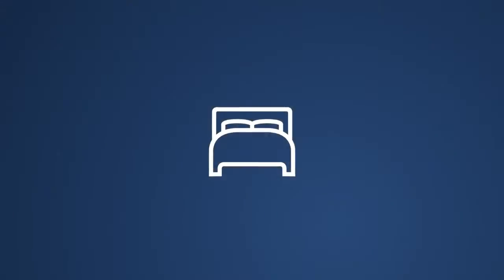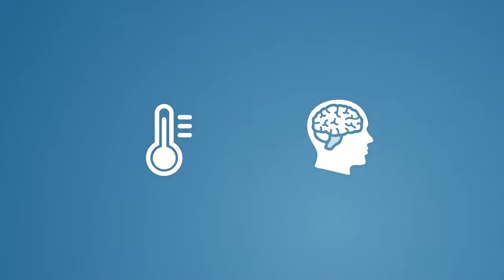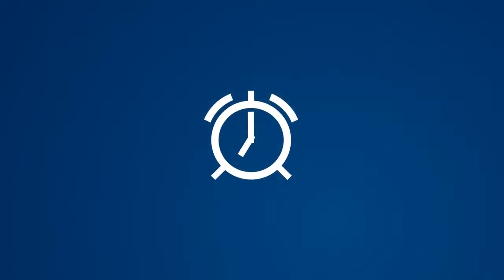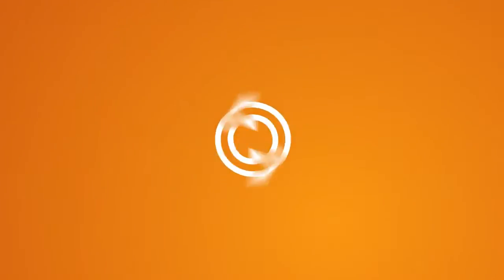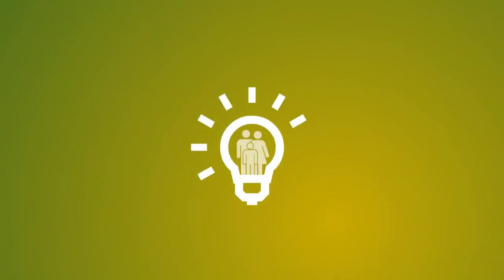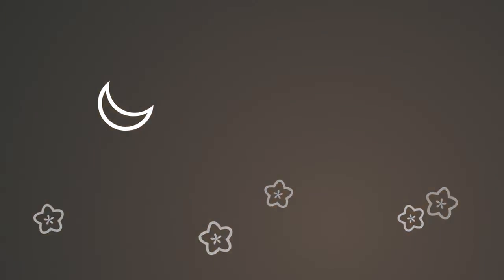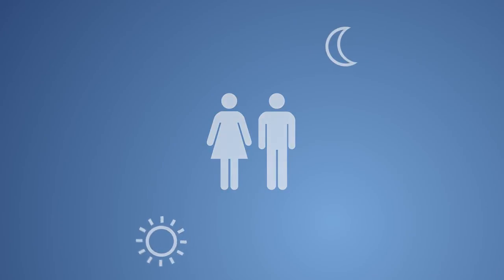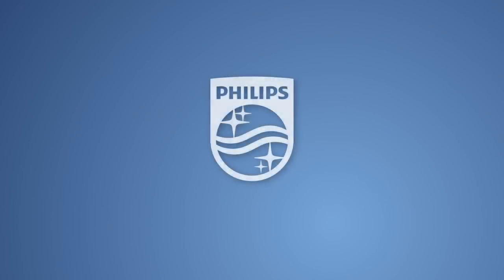The Effect of Light on Sleep